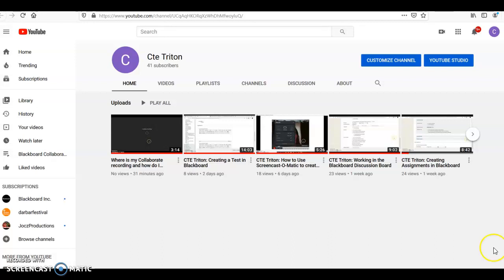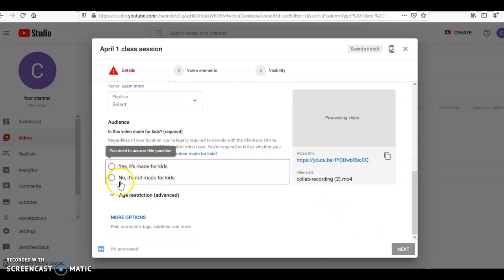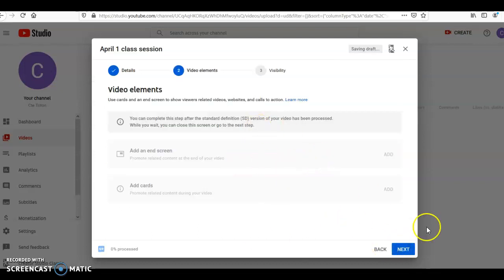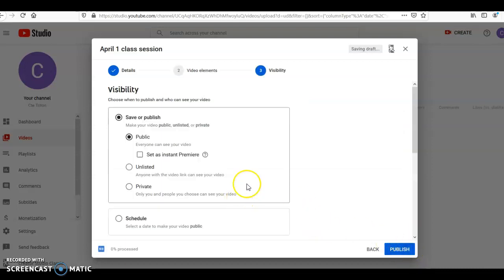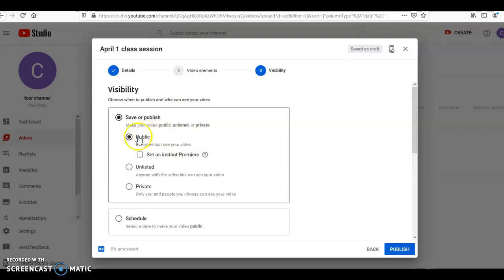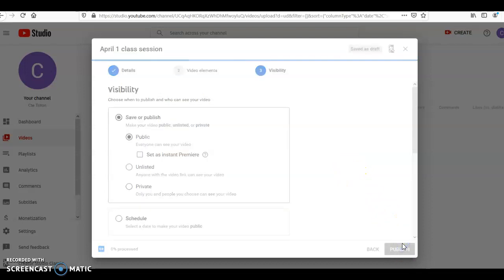Uploading a (Collaborate) recording to YouTube